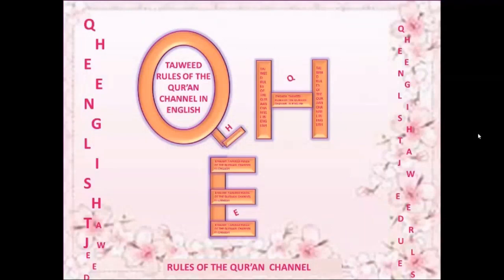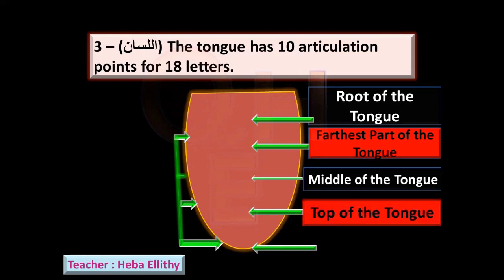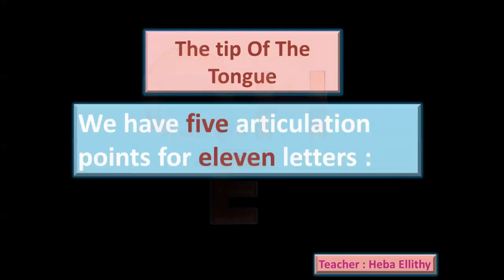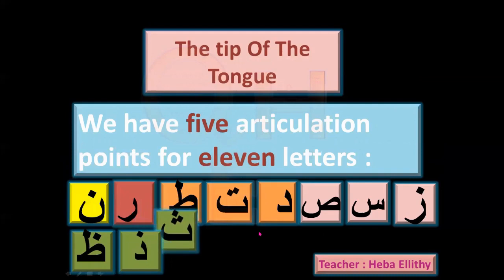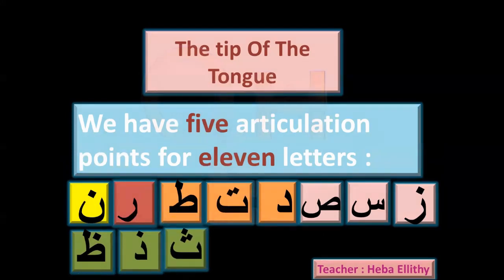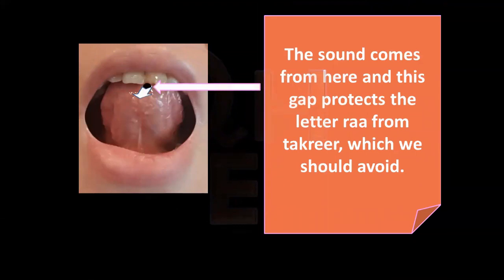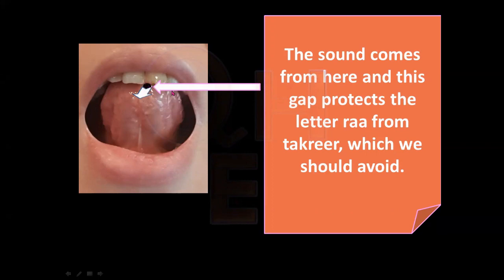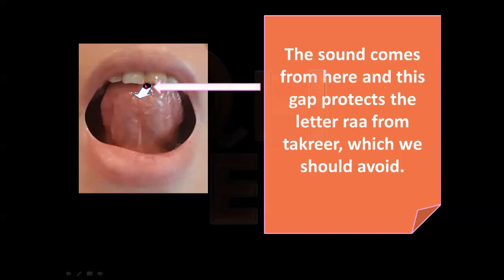16 -The Articulation point of letter RAA ر makharij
وهذا لينك اليوتيوب and this is the YouTube link☝️☝️☝️